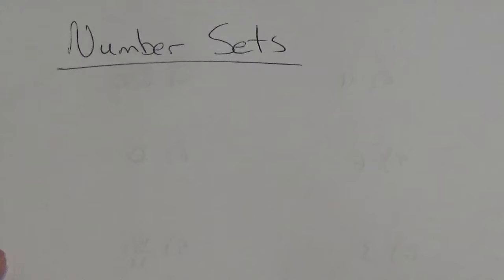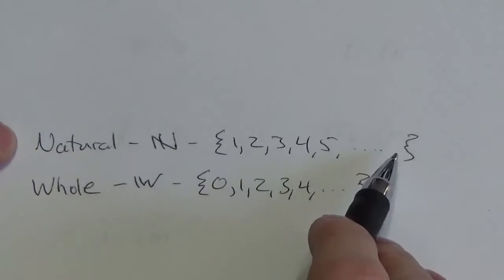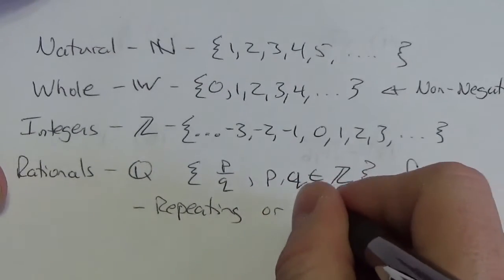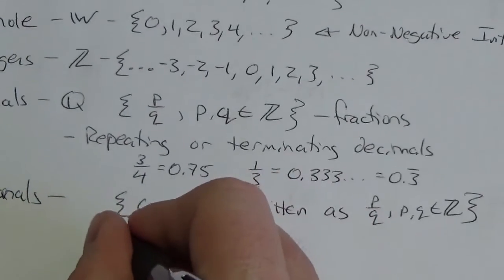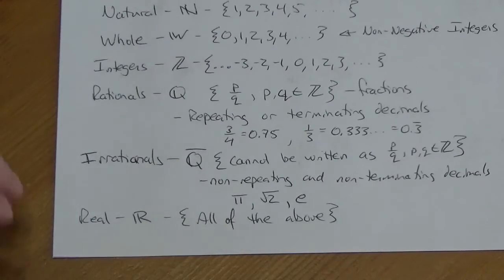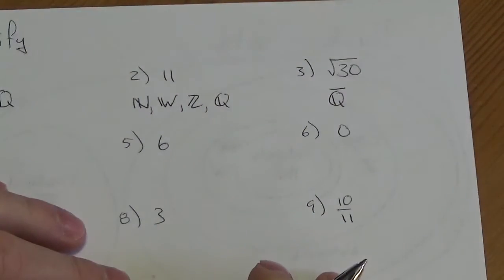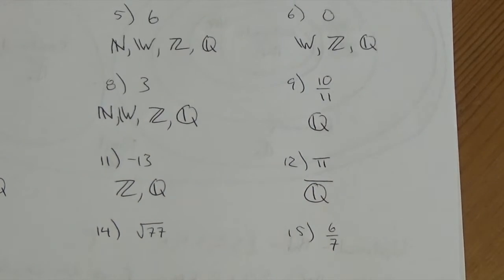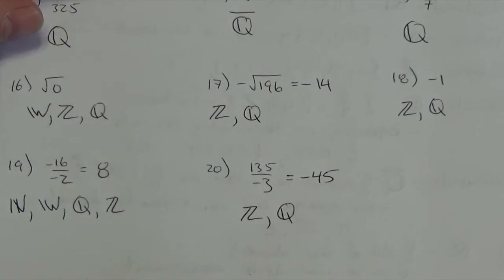Algebra I: Number Systems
This video is a brief introduction to the different number systems that are subsets of the real numbers.